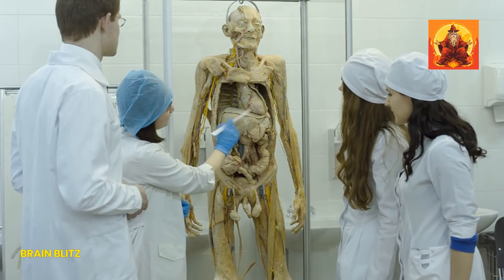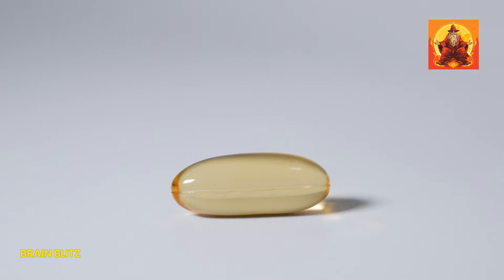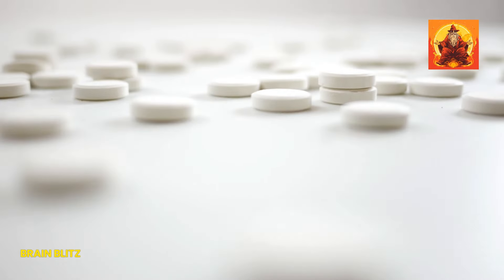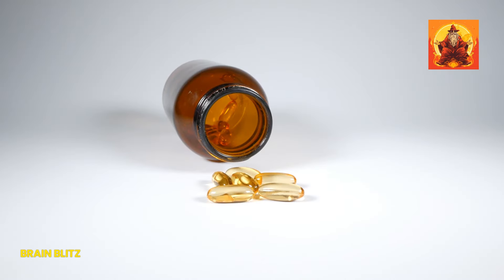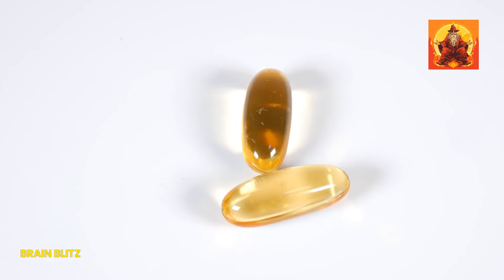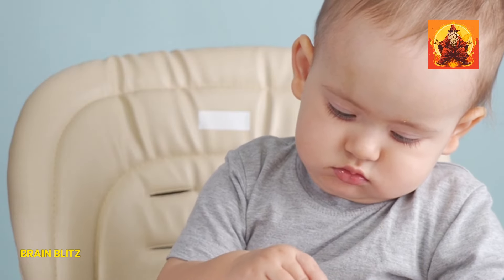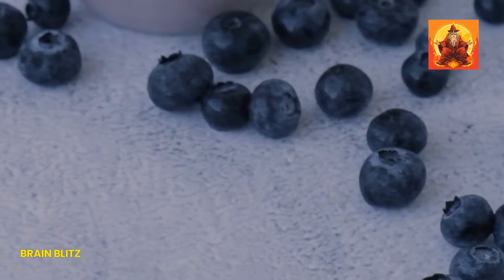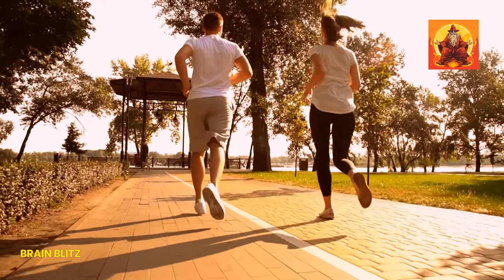ALL You Need To Know About Calcium And Vitamin D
Unlock the secrets to unbreakable bones and radiant health with Brain Blitz! 🌟 Dive deep into the world of Calcium and Vitamin D—where science meets sunlight and dairy dances with destiny. Are you feeding your bones the strength they crave? 🦴☀️ Discover the myths, the magic, and the must-knows of the nutrients that dictate your health’s foundation. From the shadows of deficiency to the glow of optimum wellness, we’ve got the blueprint for a stronger, healthier you. 💪🥛

Why risk the break when you can fortify with knowledge? This isn’t just advice; it’s your health revolution. 🌈 Whether you’re 14 or 65, it’s time to tune in, turn up the volume on your health, and transform the way you live. 🚀

Ready to make a change? Curious about the hype? Stay till the end for mind-blowing revelations that’ll have you rethinking your diet and soaking up the sun like never before. 🌞